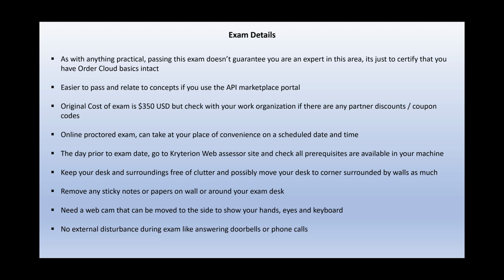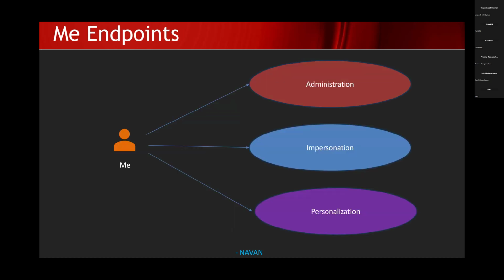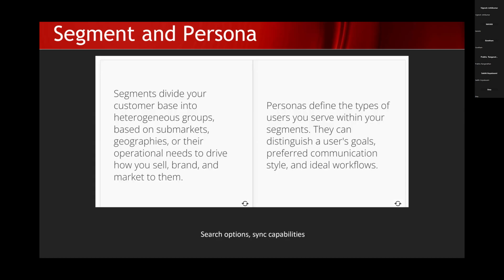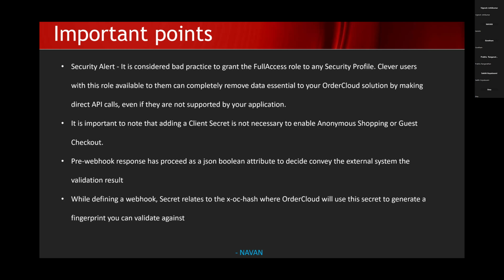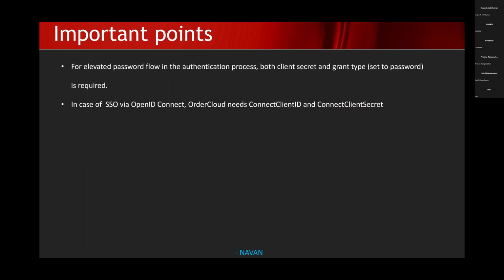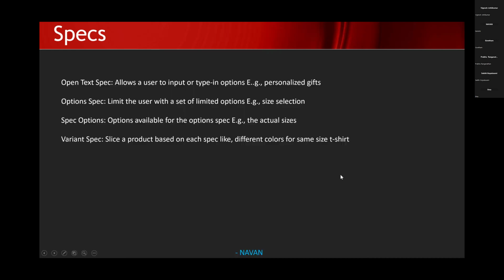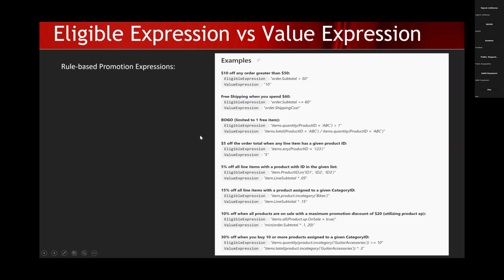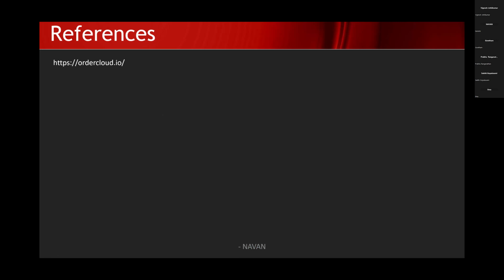Sitecore Order Cloud Certification Crash Course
In this video Order Cloud architecture, conventions, and integrations. During this session, we will explore various aspects such as user management, access control, environments, and project management within Order Cloud. Additionally, we will delve into order and fulfillment management, as well as troubleshooting techniques